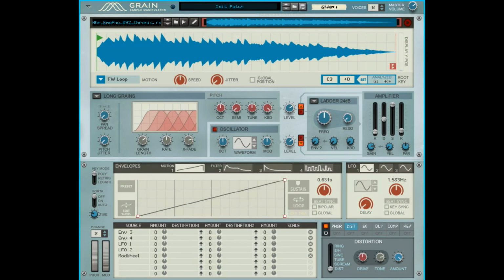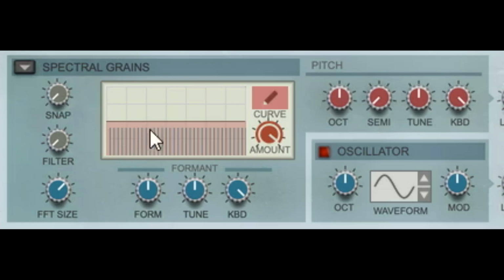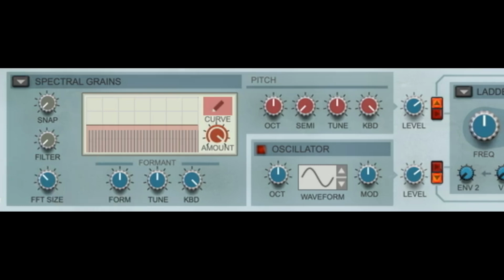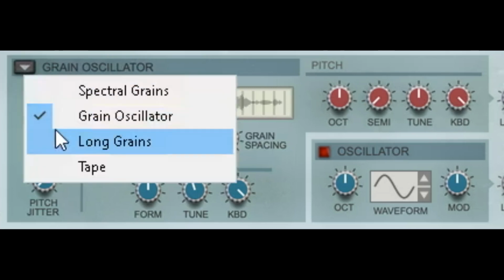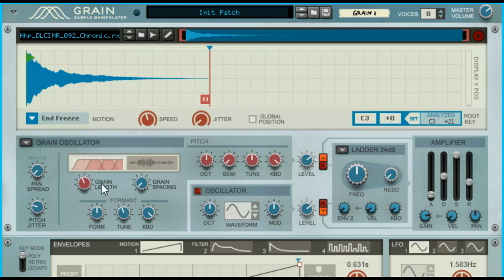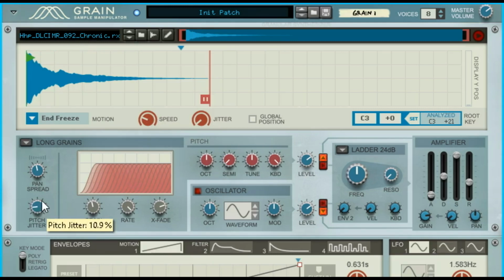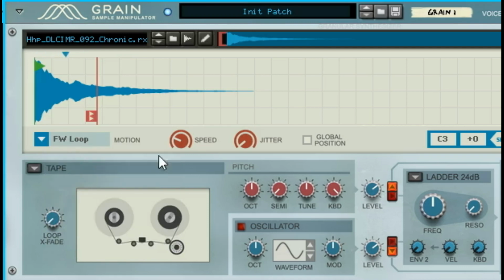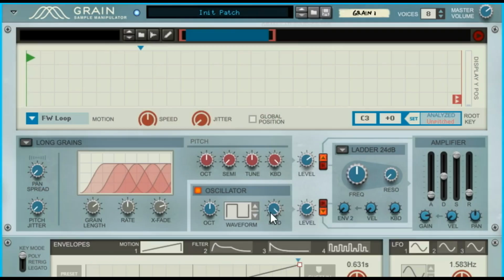Playback Algorithms - Grain Sample Manipulator Complete Walkthrough, Ep. 6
In this sixth episode of our complete walkthrough of Reason Studios' Grain Sample Manipulator we cover the playback algorithms of Grain.

Topics covered:
Spectral Grains: 02:36
Grain Oscillation: 11:10
Long Grains: 15:31
Tape: 19:35

The Grain walkthrough episodes all build on the previous episodes. The episodes are:
1: Overview and Basics
2: Filter & Envelopes
3. LFO's
4: Modulation Matrix
5: The Sample Section
6: The Playback Algorithm
7: Summary and building a patch